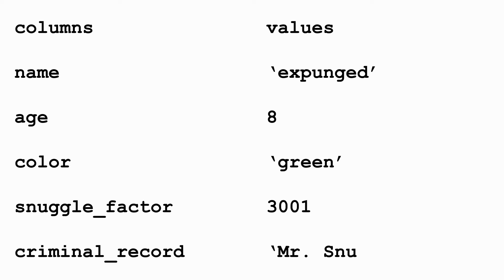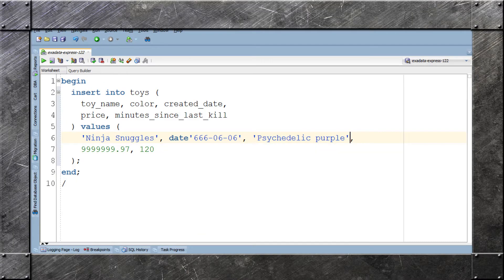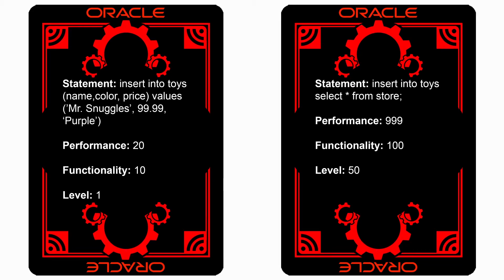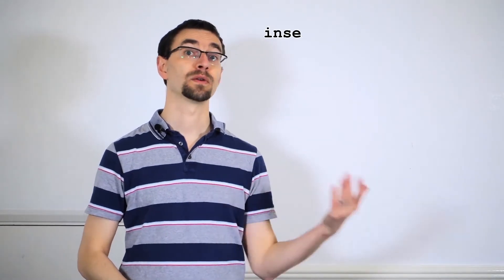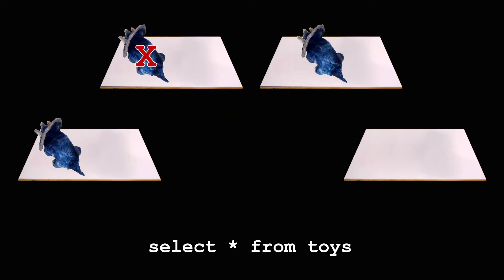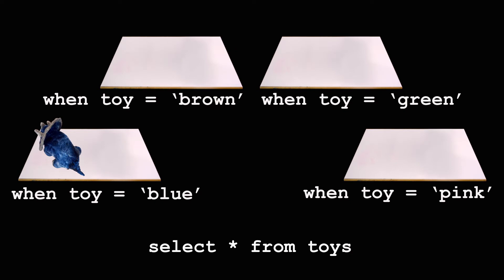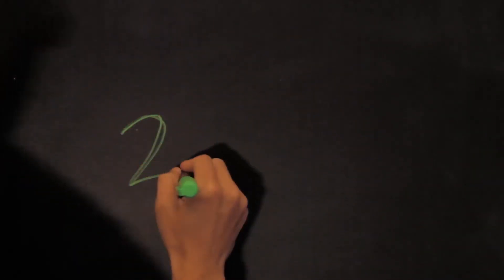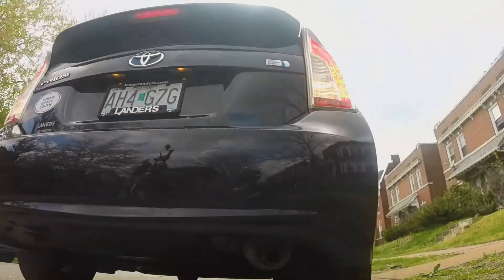Insert and Commit: Databases for Developers #7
You load data into your database tables with an insert statement. In this episode Chris discusses how to use single and multirow inserts in SQL and their pros and cons.

He also covers how to persist your changes to the database with commit.

See the full syntax for insert in the SQL reference guide